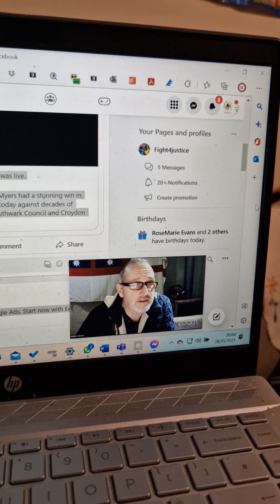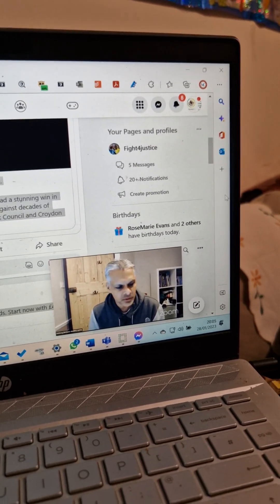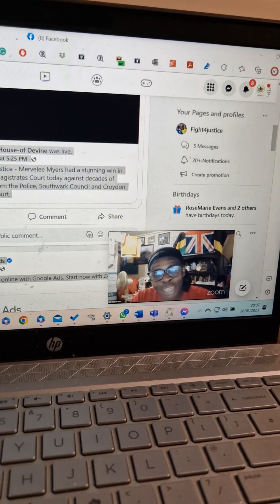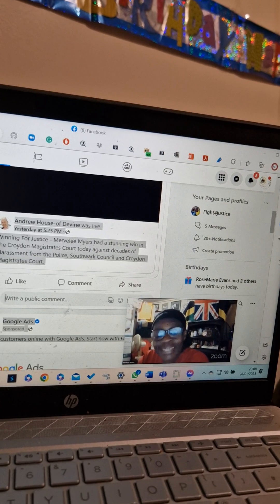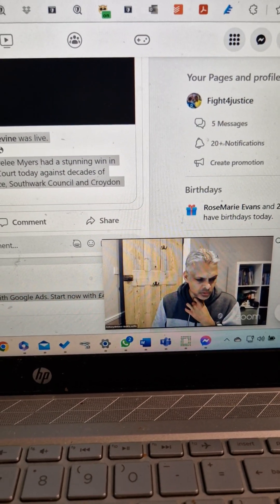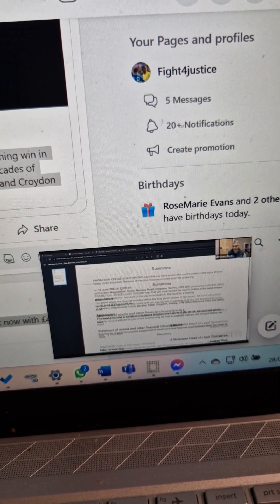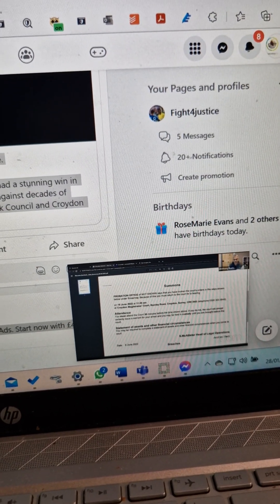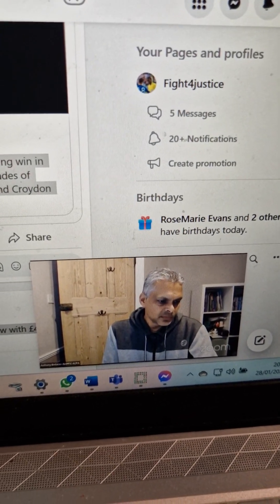merveleemyers & anthonybadaloo & andrewdevine light fight4justice re philosophy of BRAINS